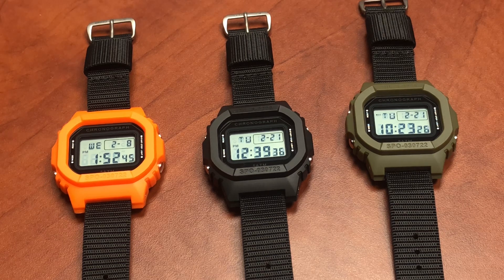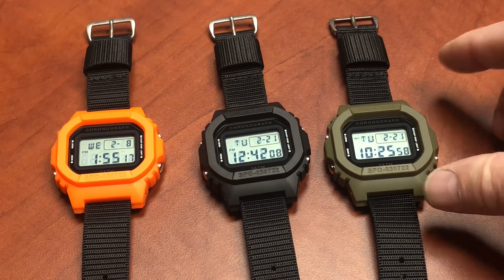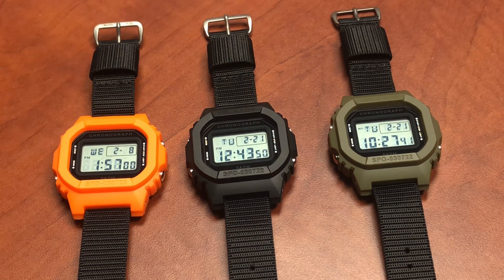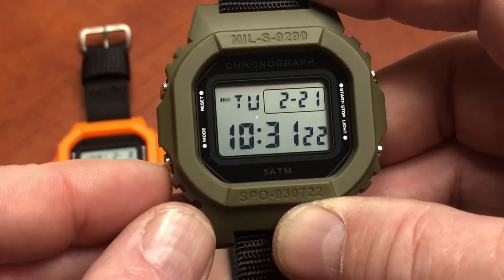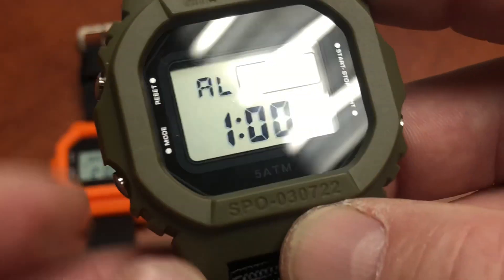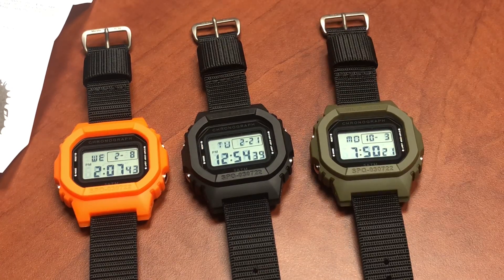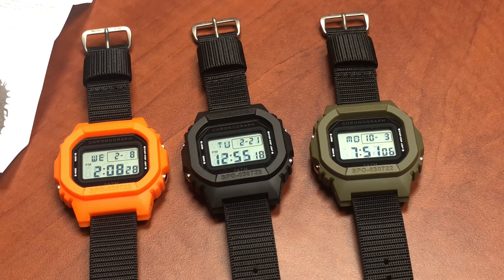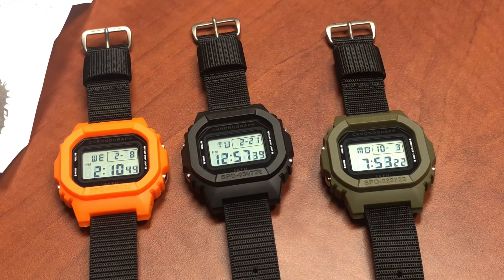TDW - SOPMOD2 Chronograph Watch - Limited Exclusive